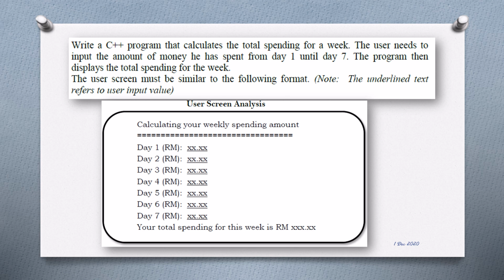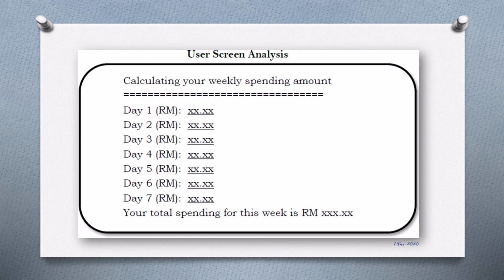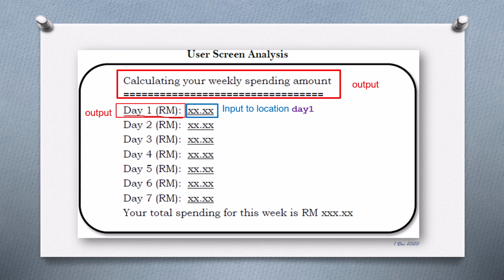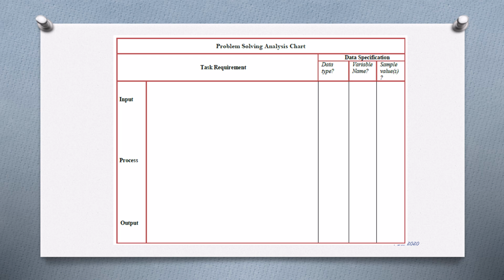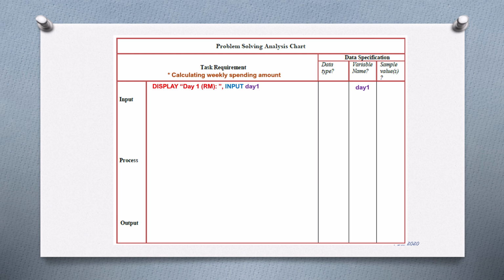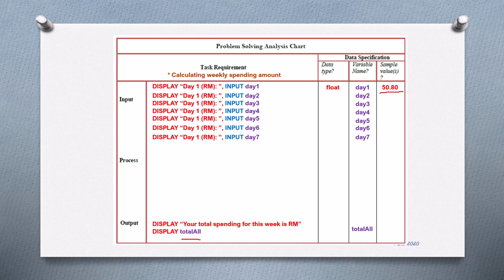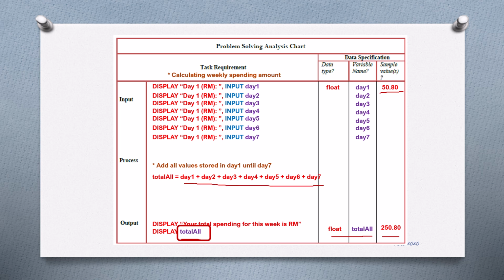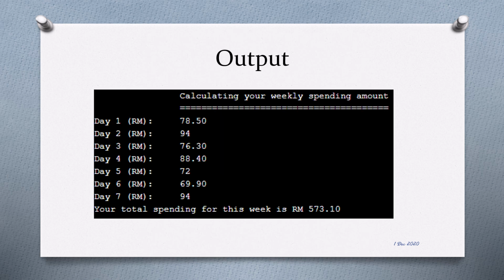pg 106 Sequential